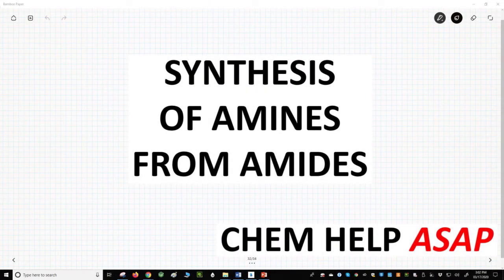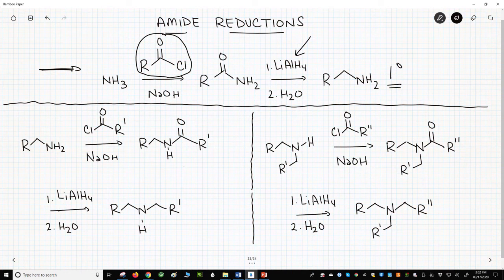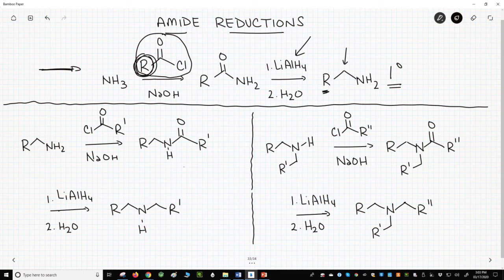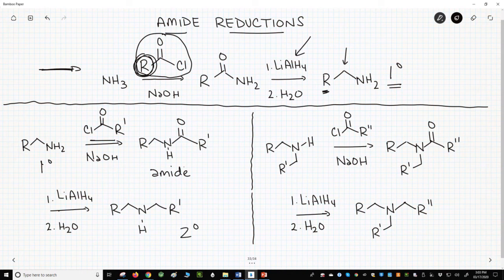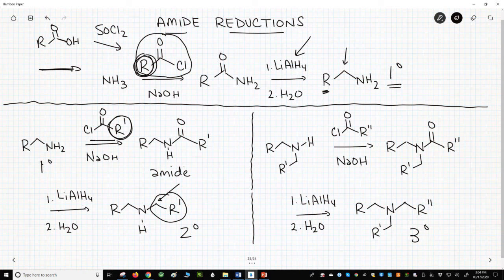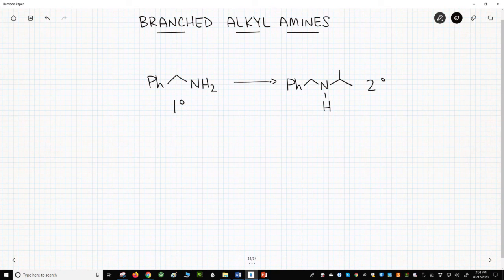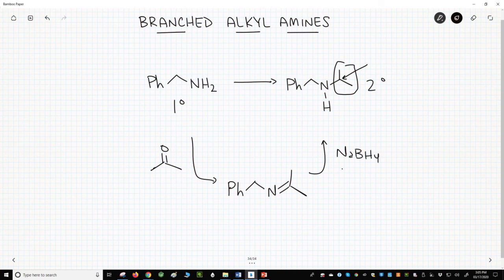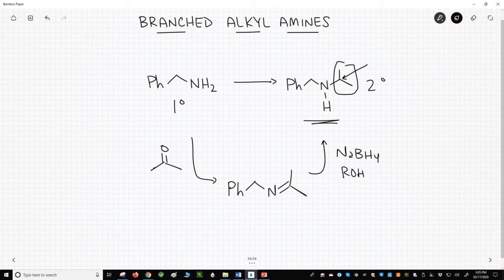amide reduction & amine synthesis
The reduction of amides with lithium aluminum hydride is an excellent method for amine synthesis.  Amides are easy to prepare from reaction of an amine with an acid chloride.  In turn, acid chlorides can be make directly from carboxylic acids through reaction with thionyl chloride (SOCl2).  Through amide chemistry, an amine can be converted from one level of substitution to the next higher level of substitution.  The main limitation to the amide reduction pathway to amines is that it cannot make amines with alkyl groups that are branched next to the nitrogen.  These types of amines can only be make through imine or enamine reductive aminations.